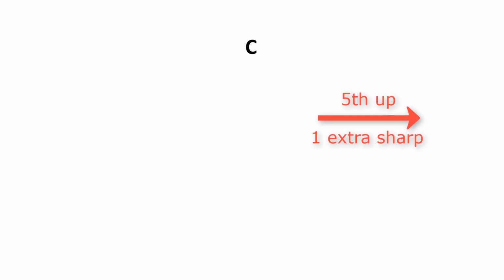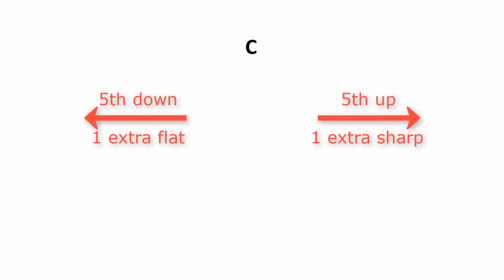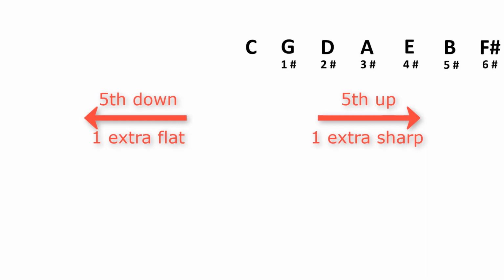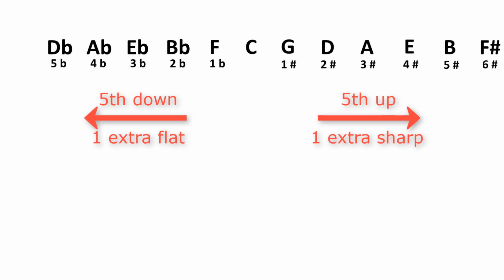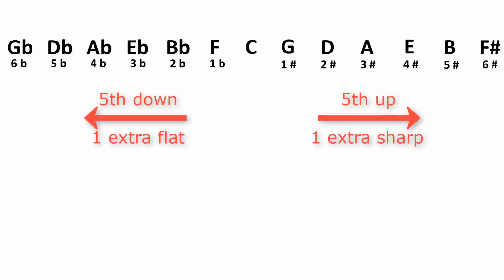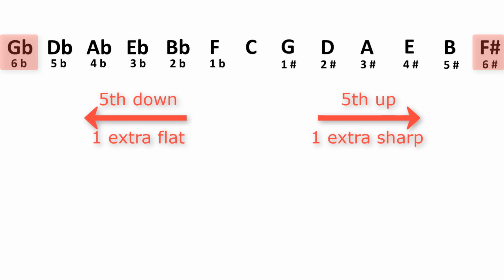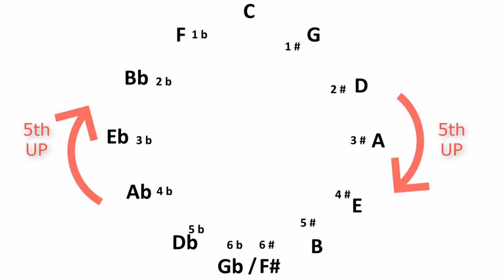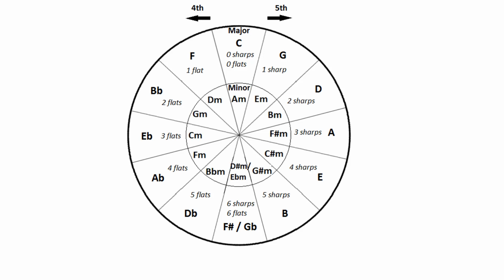Lesson 8 - Music Theory - The circle of fifths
You can read this lesson at your ease at (this lesson contains no interactive exercises)

Below, you find all the lessons in this music theory series:

1. The note names
2. The middle C
3. Intervals
4. Interval inversions
5. What are scales?
6. How to form major scales
7. How to form (natural) minor scales
8. The circle of fifths
9. How do the different chords (major/minor) sound?
10. How to form major chords
11. How to form minor chords
12. Chord inversions
13. How to form diminished chords
14. The notes on the treble clef
15. Note duration (note value)
16. Rests
17. The notes on the bass clef
18. Time signatures - Measures (bars)
19. Key signatures - Sharps & flats